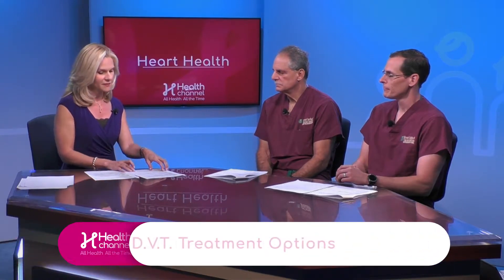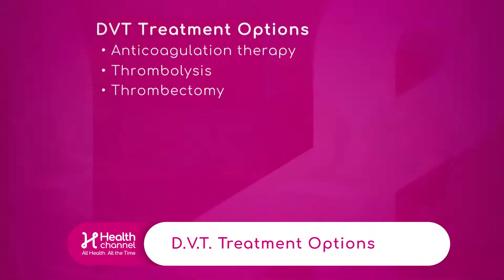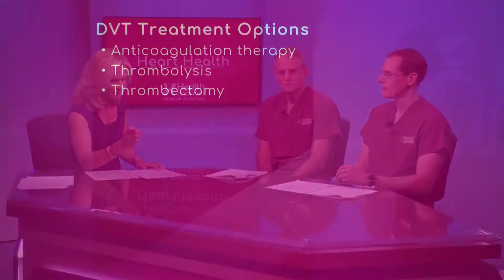D.V.T. Treatment Options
There are some options to treat Deep Vein Thrombosis. Some of them are anticoagulation therapy, thrombolysis and thrombectomy. Dr. James Benenati, Director, Non-Invasive Vascular Laboratory at Miami Cardiac & Vascular Institute, explains anticoagulation therapy is a very complex way of saying you take a blood thinner and it thins your blood out. This is the most common treatment; 95% o the patients are treated with anticoagulation therapy.

According to him, thrombectomy and thrombolysis are terms that mean they put a drug into the patient's body and it dissolves the clot. Dr. Brian Schiro, Interventional Radiologist at Miami Cardiac & Vascular Institute, says one of their side effects is an increased risk of bleeding associated with taking blood thinners.